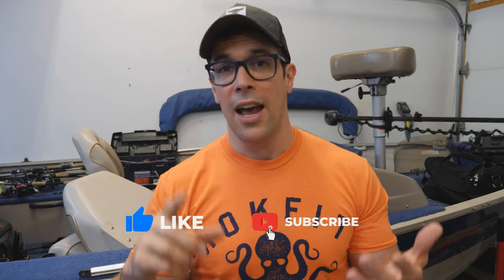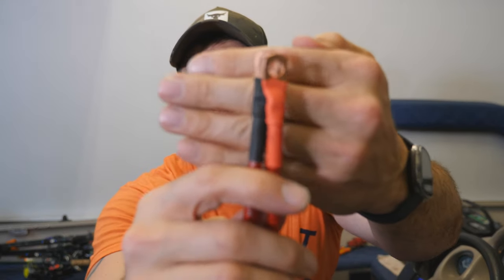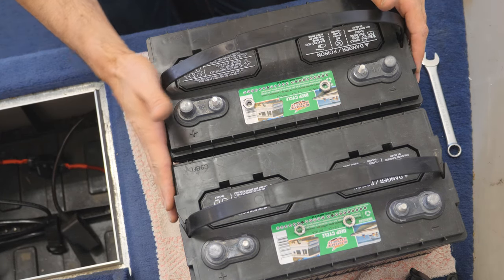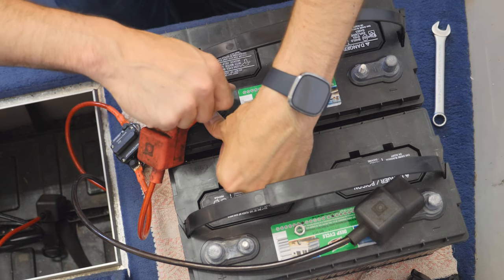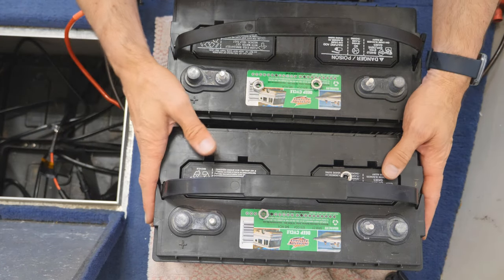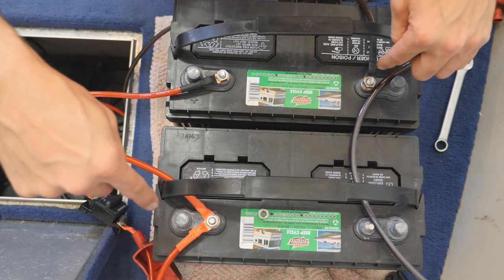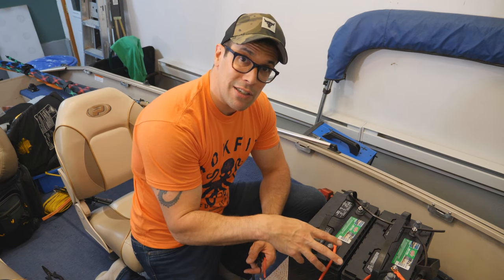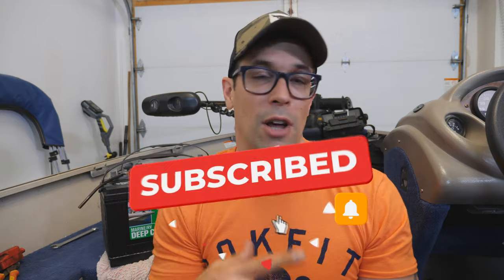Wiring 12v Batteries in Series or Parallel + Charging Tips!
Welcome to today's video on wiring 12v batteries in series or parallel, PLUS some charging tips and wiring suggestions!  Over the last couple of years, we've discussed how to install a multiple bank battery charging system, how to wire up a trolling motor and other videos on marine batteries, but I still get questions on what the difference is between wiring a battery in series versus wiring a battery in parallel.  So if you're still not clear on wiring 12v batteries in series or parallel, this is the video for you!

We'll also cover my thoughts on the best way to be charging your batteries as well as some quick tips on the correct types of wiring you should be using on your boat.

⭐⭐ WE HAVE A NEW WINNER!!!  Once again, I had to re-draw the 30 Days of Baits prize because it was unclaimed, the new winner is @King78Cobra so please DM me on Instagram or Facebook to claim your prize! ⭐⭐

(¯`·._.· MATERIALS FOR MAKING YOUR OWN CABLES ·._.·´¯)

✅ 18 feet of 6AWG Tin Coated Marine Cable Red and Black
✅ 2 Pack of 5/16" 6AWG Tin Coated Copper Battery Lugs
✅ Black and Red Shrink Wrap Kit
✅ Heat Gun
✅ Wire Crimps for Battery Terminal lugs

(¯`·._.· MY BATTERY CHARGER ·._.·´¯)

✅ (I use this one) ProMariner 20Amp 3 Bank Onboard Charger
✅ ProMariner 12Amp 2 Bank Onboard Charger
✅ ProMariner 20Amp 2 Bank Onboard Charger
✅ ProMariner 8Amp 2 Bank Onboard Charger
✅ ProMariner 6Amp 1 Ban Onboard Charger

Thank you so much for your support everyone!  As always, you are more than welcome to share feedback or ask questions in the comments below and please be sure to smash the like button, subscribe to the channel and ding the bell for more juicy vids!

Tight lines my friends :)

(¯`·._.· CHAPTERS ·._.·´¯)

0:00 Introduction!
1:00 Series vs Parallel Explained
2:23 Wiring Tips
3:27 How to Wire in Series
6:06 How to Wire in Parallel
8:20 Charging Explained
10:14 Final Thoughts
11:00 NEW WINNER!

(¯`·._.·(¯`·._.·(¯`·._.· FUN STUFF! ·._.·´¯)·._.·´¯)·._.·´¯)

( •_•)/⌐O-O
(⌐O_O)